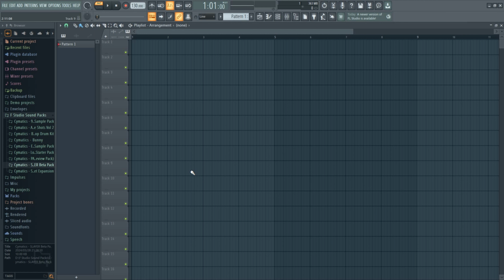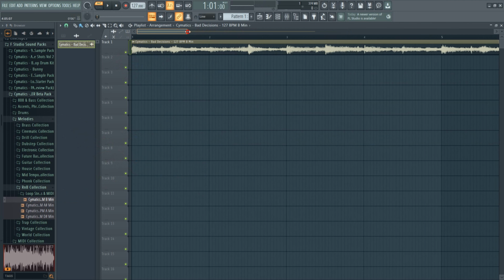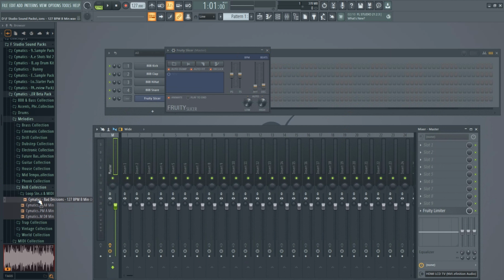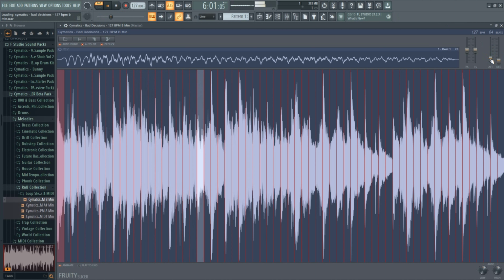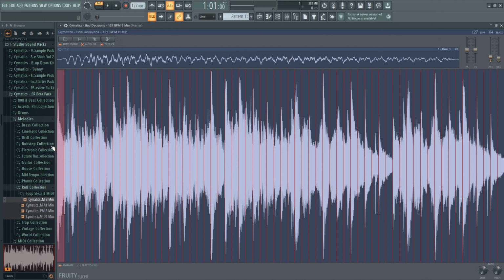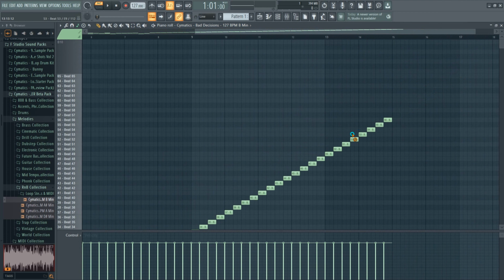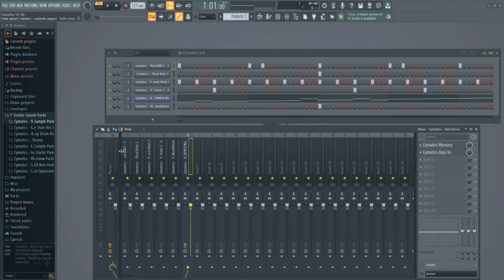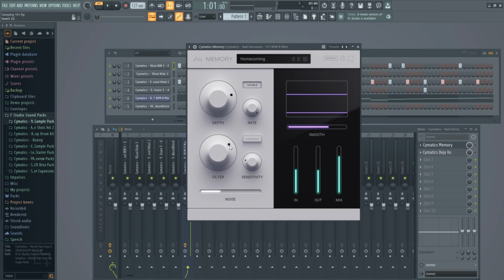How To Sample In FL Studio 21 (2026) - Best Way to Sample in FL Studio!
In this fl studio 21 tutorial i show you how to sample in fl studio 21.